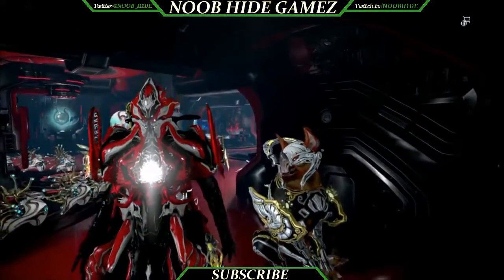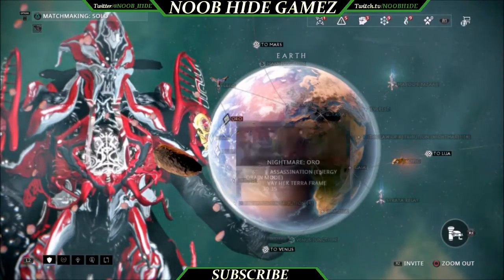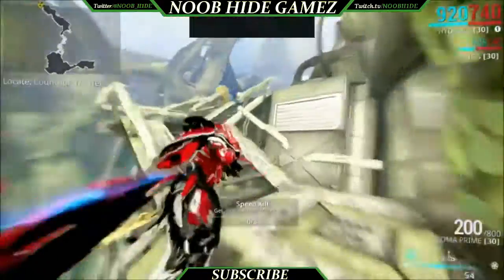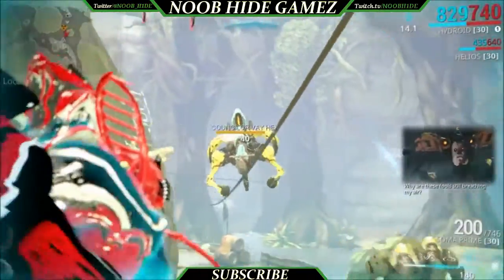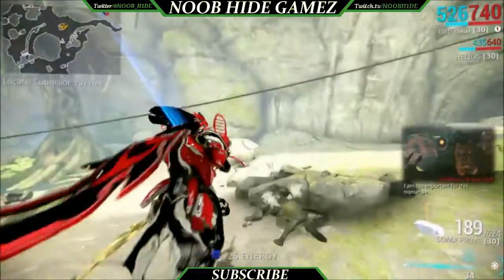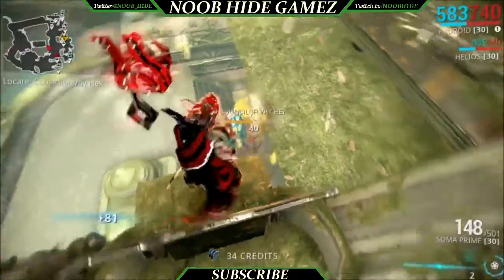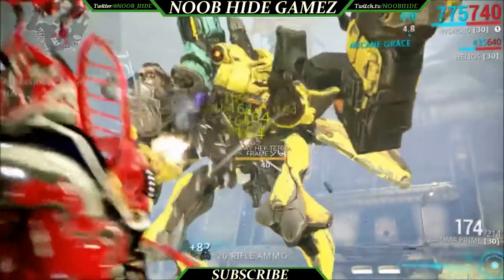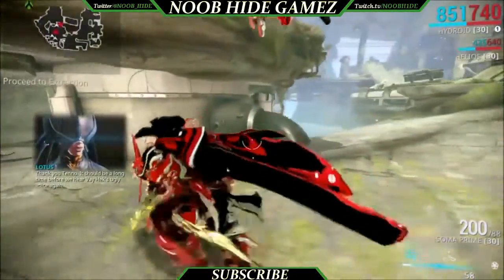Warframe HOW TO GET HYDROID BLUEPRINTS updated 19.5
FAN FAVORITES WARFRAME VIDEOS check them out...

music credits